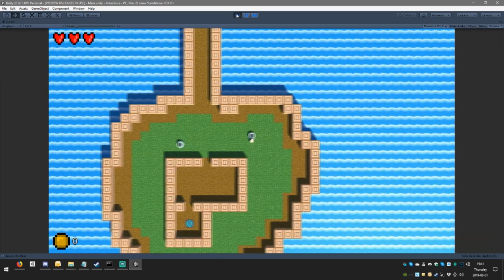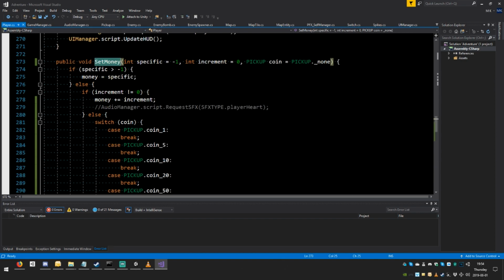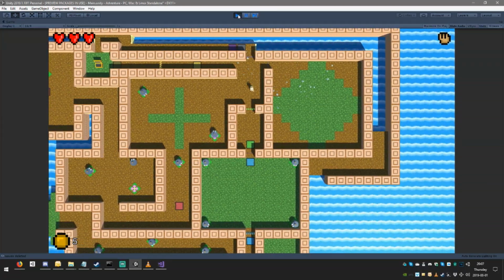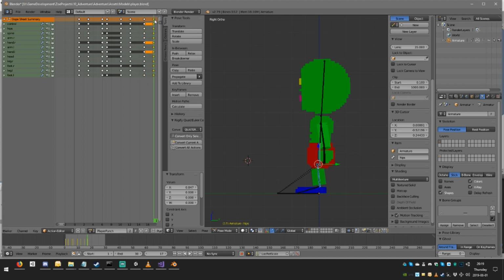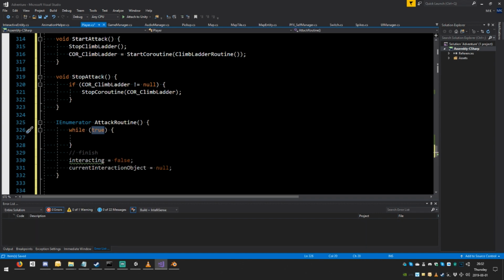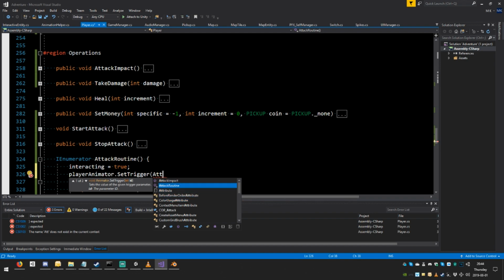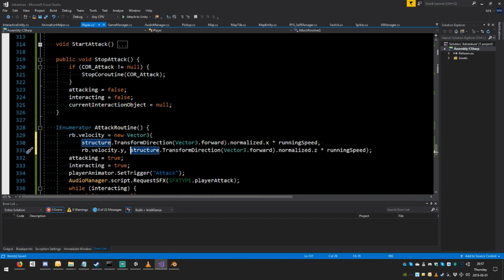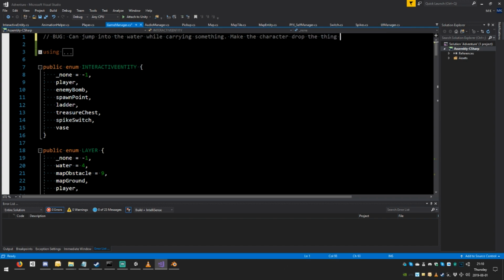D and D - S3_E43 - Top Down Action Adventure - Character's Attack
In this episode we gave our character the ability to attack. The attacks still don't do anything, though. One step at a time. :)